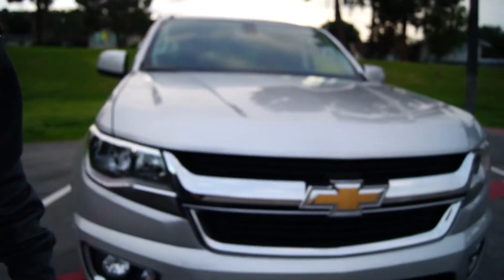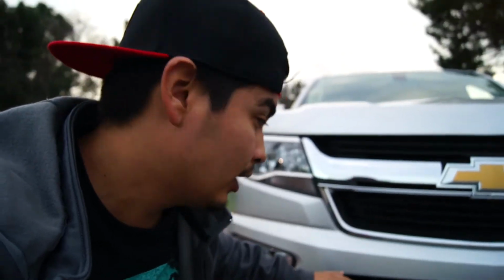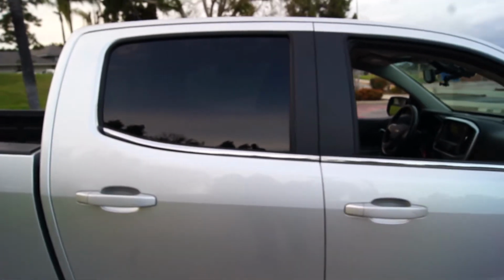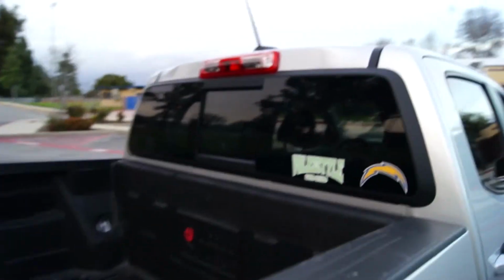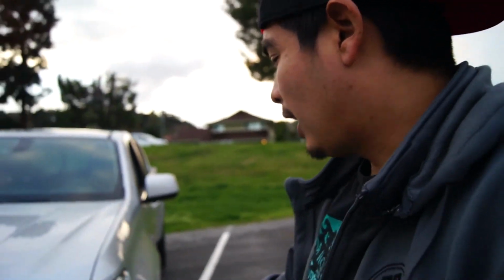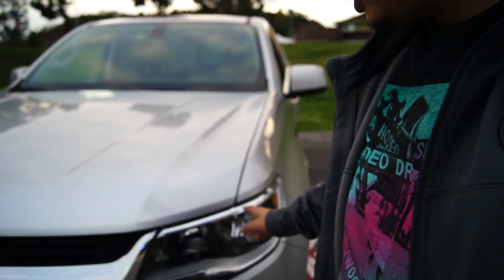Colorado Update and future mods.